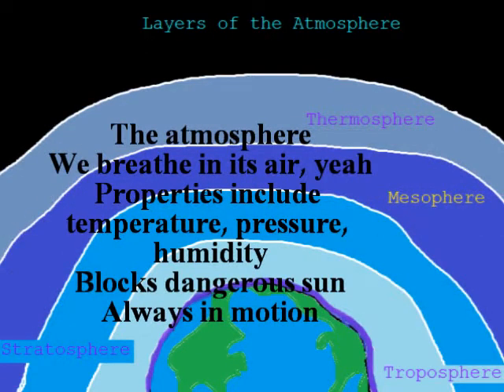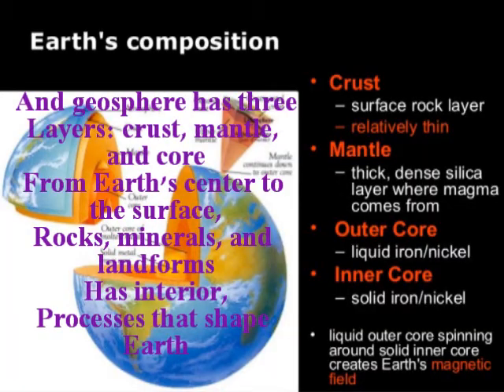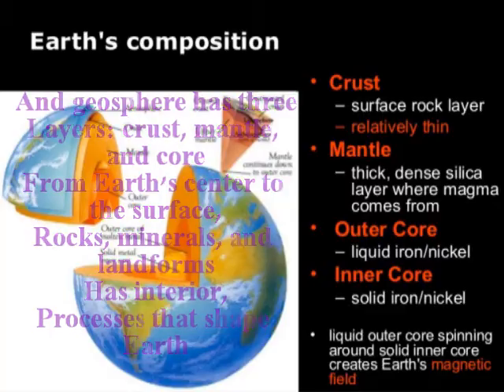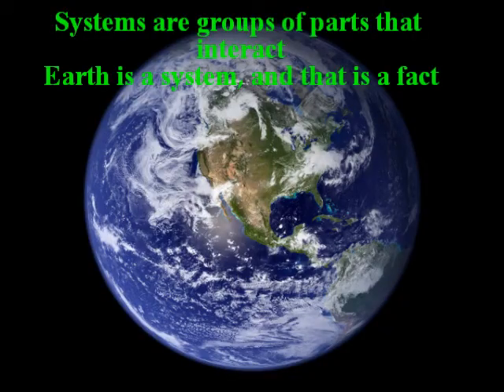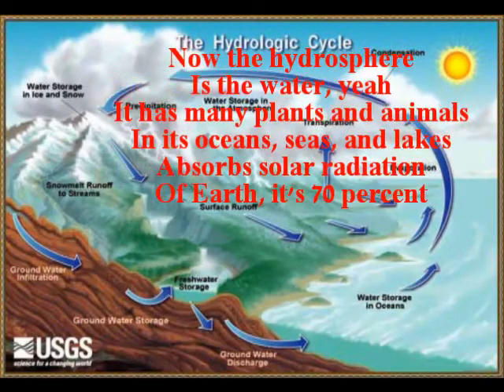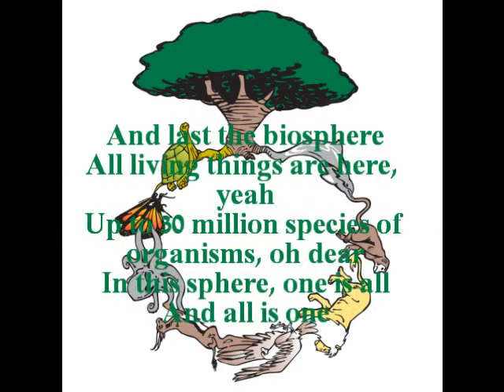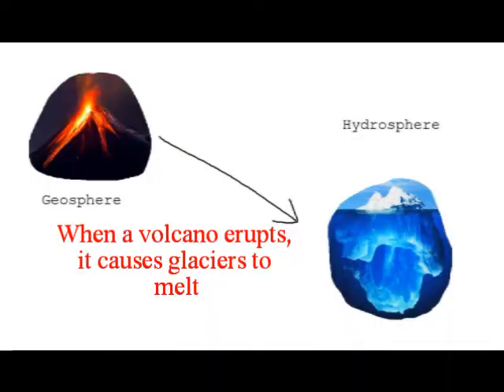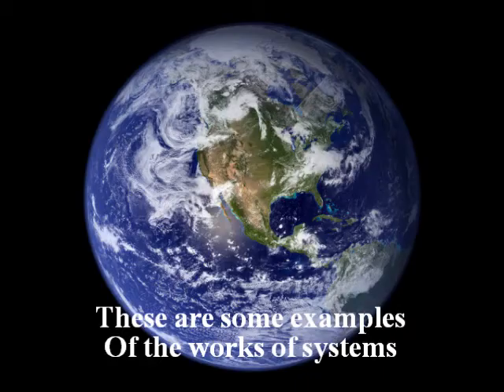Systems of Earth Song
Big thanks to Charlie Puth and all my sources-

Images:
Microsoft Paint

The music and lyrics are completely mine.